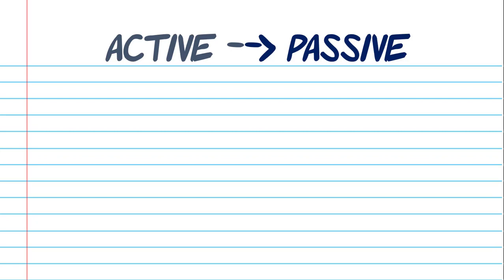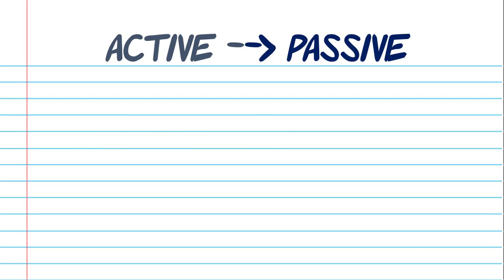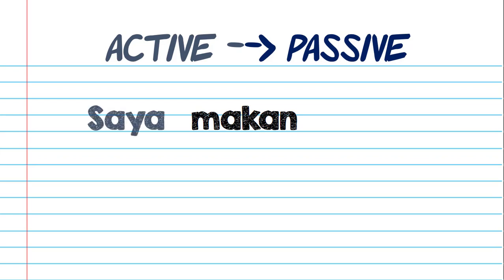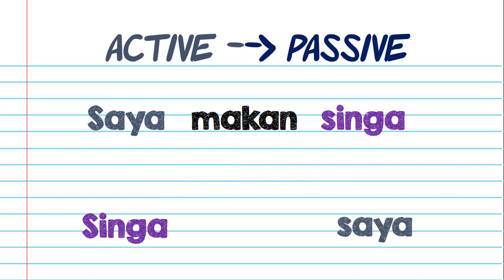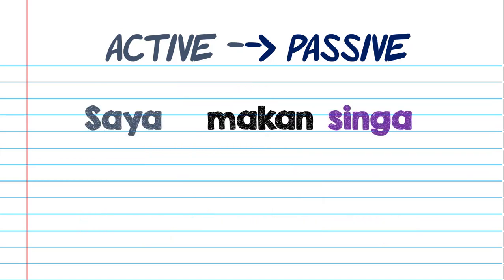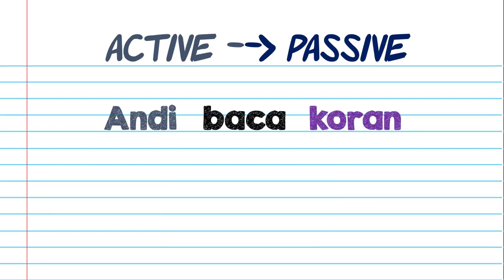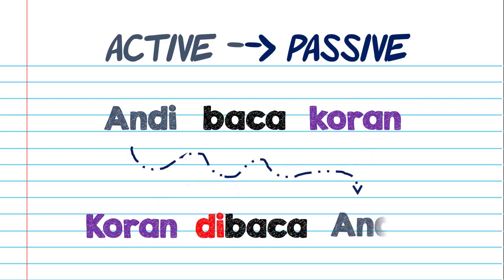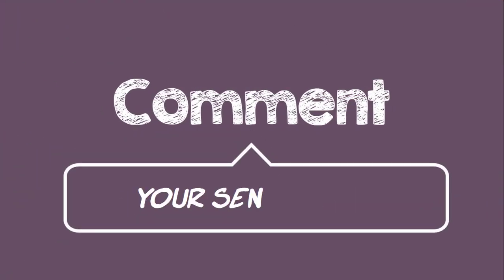How to use the prefix di- | Indonesian passive sentence | Learn Indonesian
Learn how to speak bahasa Indonesia!

Through this video, you will learn Indonesian grammar - how to use the prefix "di-"" to make passive sentences